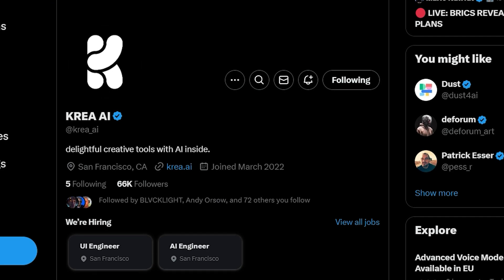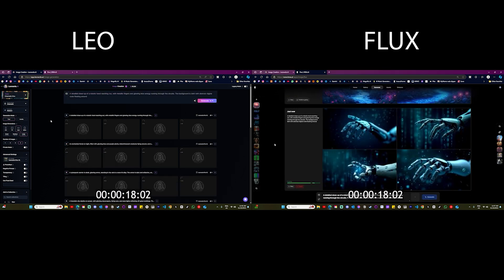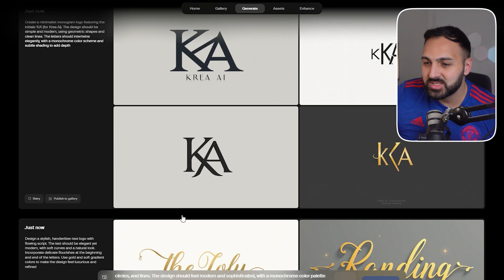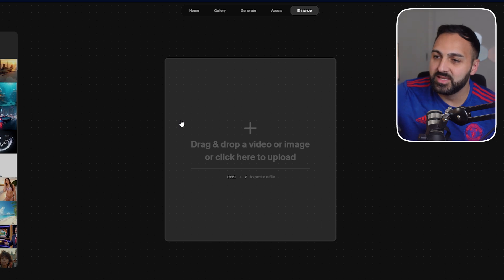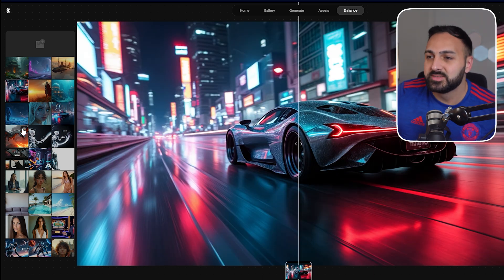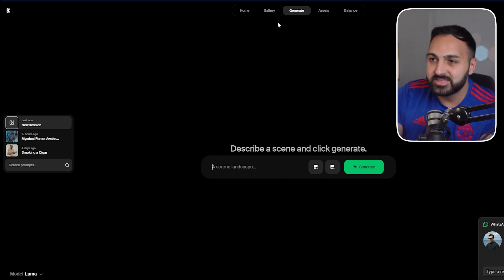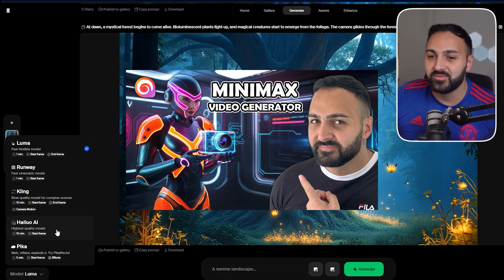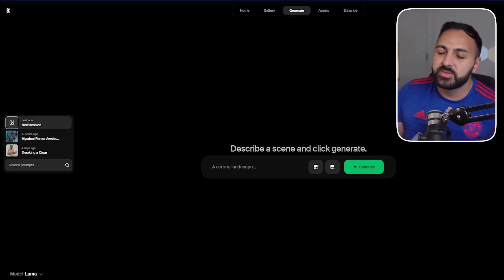Is Krea Ai the Ultimate All-in-One Ai Image & Video Generator?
Is Krea Ai the Ultimate AI Tool?
In this video, we dive into Krea AI’s recent evolution from a simple AI Image Enhancer to an all-in-one powerhouse for AI video creation. Back in September, Krea integrated Flux by Black Forest Labs, giving users incredible image generation capabilities. But that was just the beginning. Now, with partnerships from top AI video providers, Krea offers a full suite of tools for seamless content creation.

Chapters:
0:00 - Intro
1:05 - Flux Image Generator
2:40 - Image Enhancer
3:51 - Video Generation
6:08 - Pros & Cons
8:09 - Final Thoughts

🎥 Level Up Your AI Creations with Luma Labs!
Looking to create stunning AI-generated videos and images? Check out Luma Labs, the ultimate AI platform for creators.